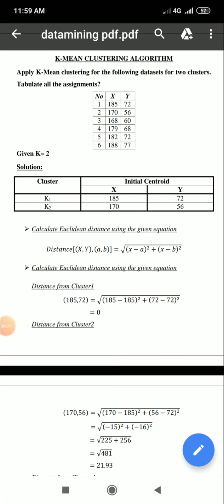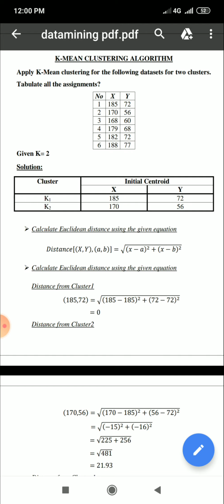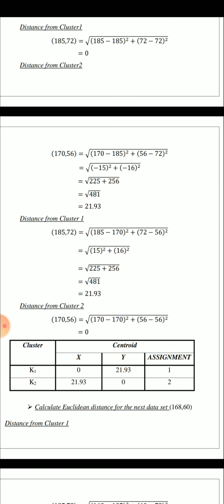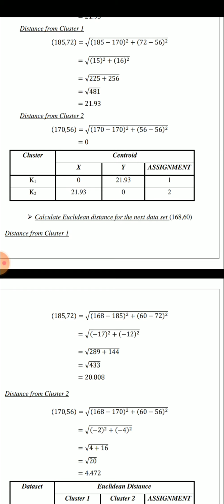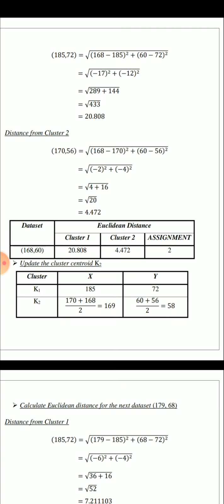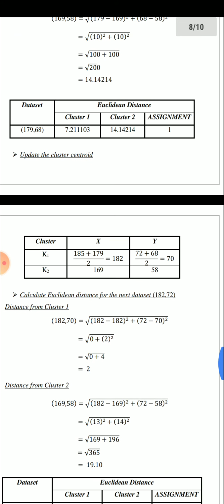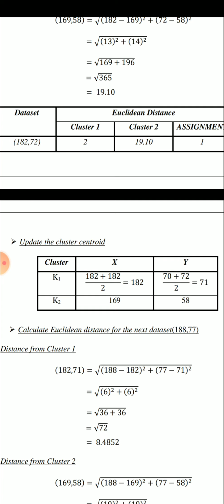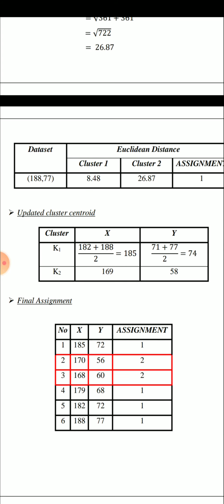smitadatamining/k means problem/s8 Ktusyllabus/video30